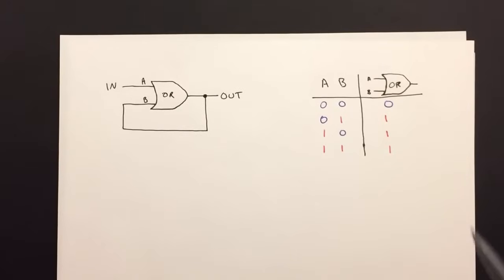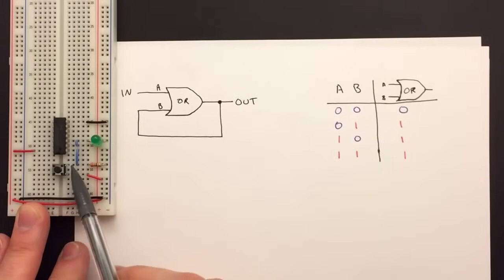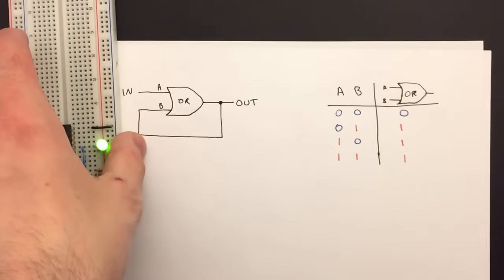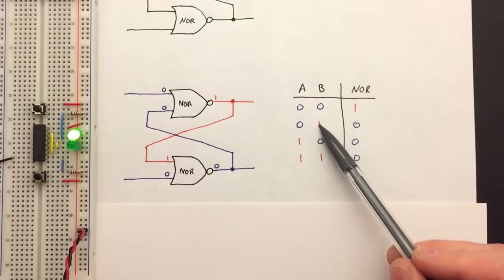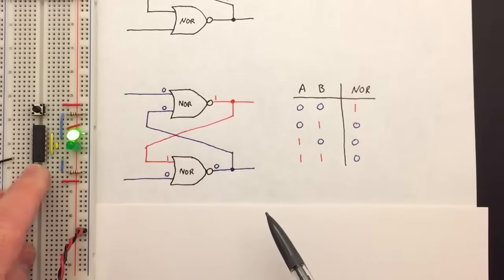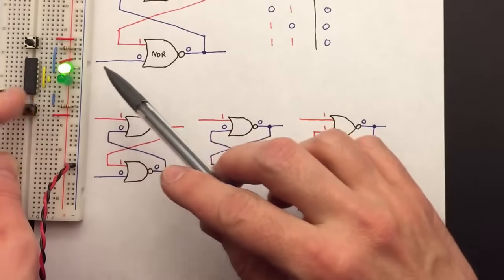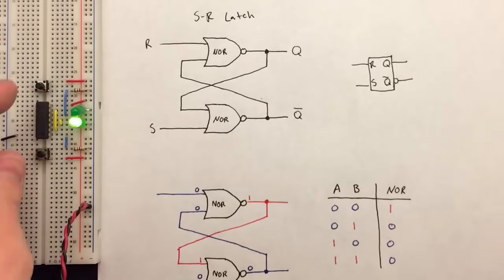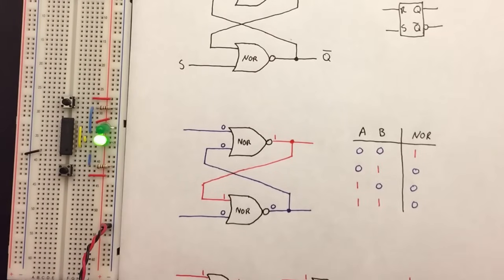SR latch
Digital logic gets really interesting when we connect the output of gates back to an input. The SR latch is one of the most basic memory circuits that we can build on to make counters, registers, and all sorts of other interesting things.

You can get all the components used in this video from any online electronic components distributor for a few dollars.

Complete parts list (everything in this video):
1x 74LS32 (Quad two-input OR gate)
1x 74LS02 (Quad two-input NOR gate)
3x 330Ω resistor
3x Momentary "Microtivity 6mm tact switch"
3x LEDs
Solderless breadboard(s)
22 gauge wire
USB charger and cable or some other 5v power source